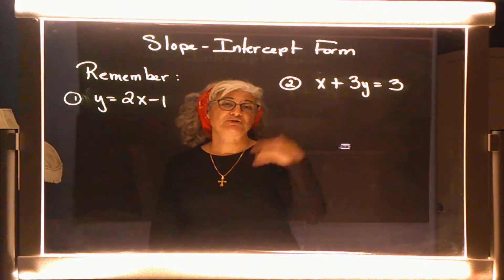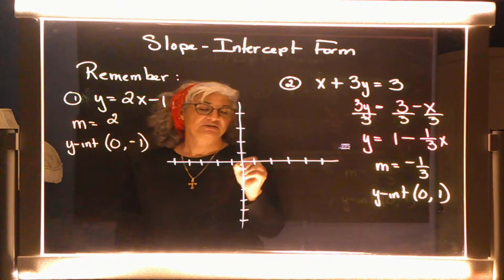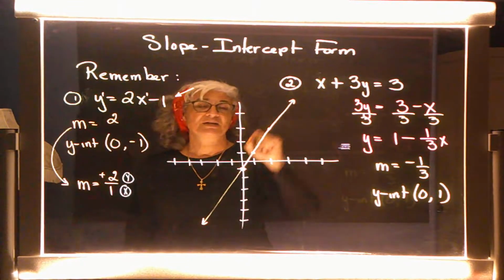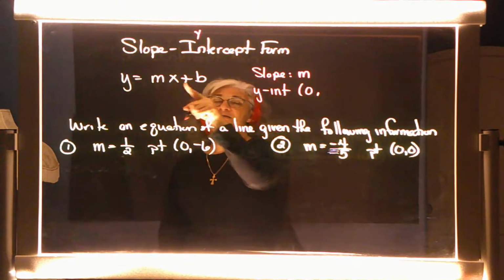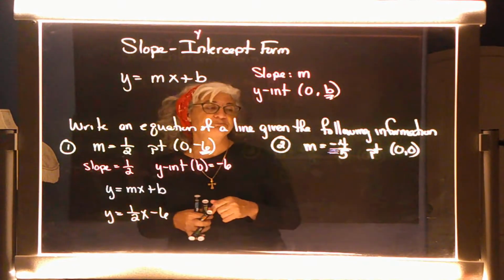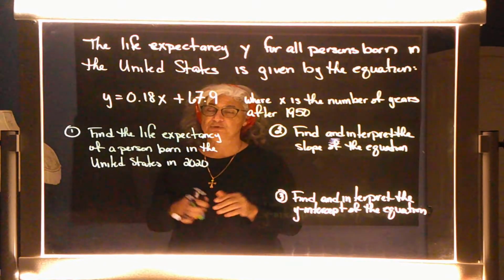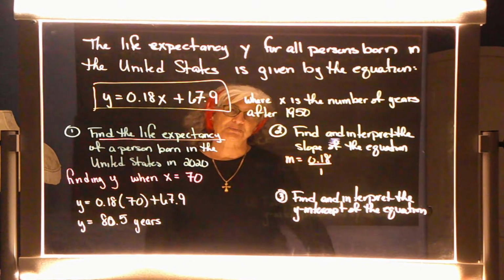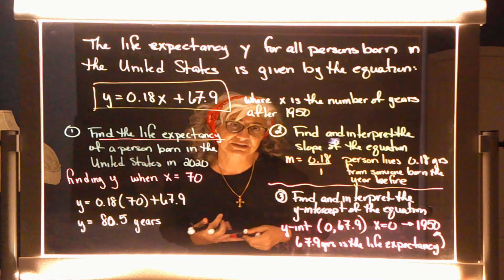Intermediate Algebra I